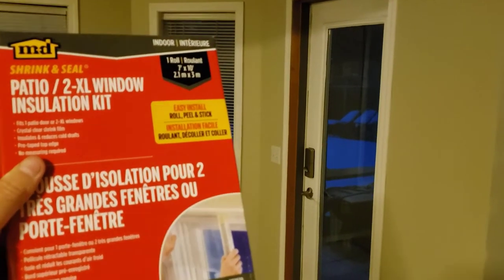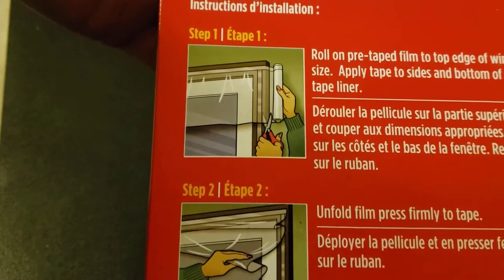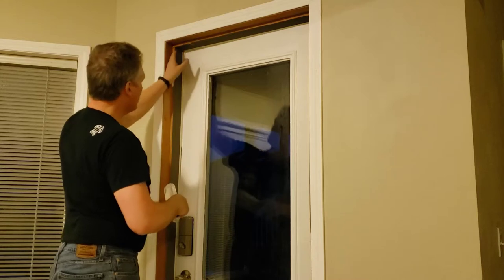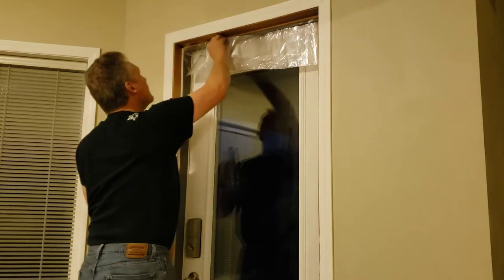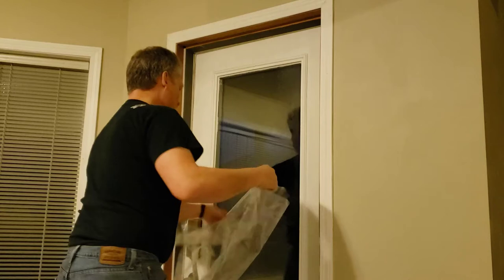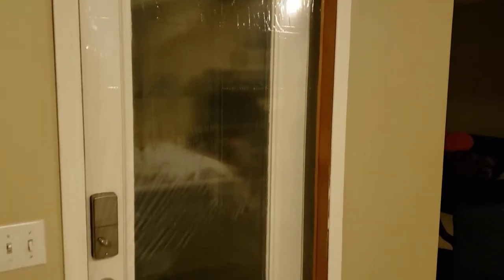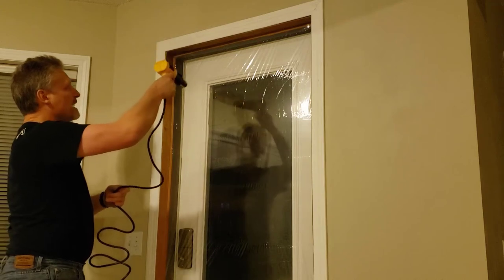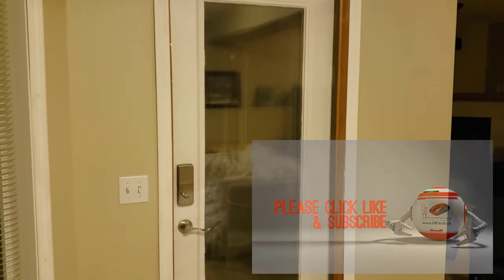DIY Plastic Window Film Insulation Kit To Block Draft - Does It Work?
We demonstrate how to install a  Window Insulation Film Kit from M-D that we sourced from Home Depot.

This is the new kits with tape built right onto the plastic film shrink wrap.  Window insulation film to seal door drafts in winter.  Stop winter drafts on windows and doors.

Crystal clear film for use on interior windows to reduce cold air drafts. Improves the insulating R-value of windows up to 90%. Easy to install with tape and hair dryer. Clear film shrinks tight and wrinkles free to prevent cold drafts.

Easy to install with tape and hair dryer
Reduces cold air drafts
Improves insulating R-value up to 90%